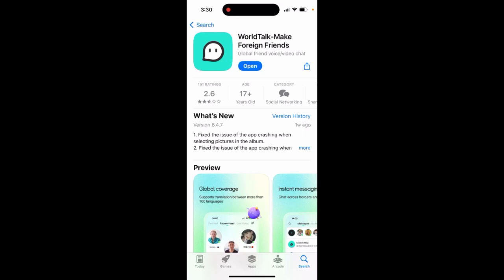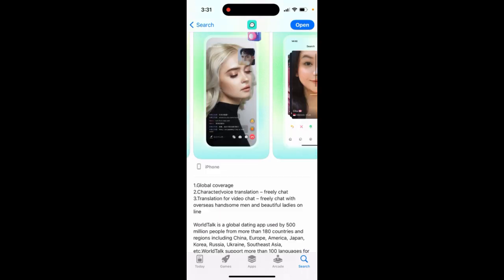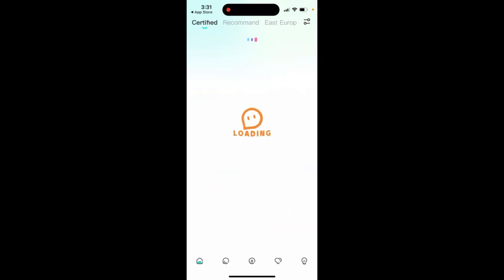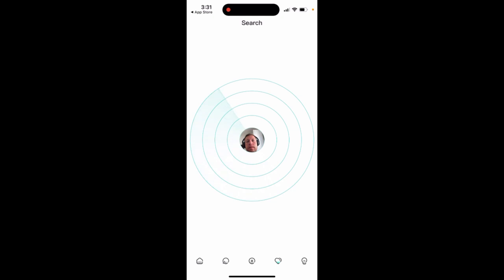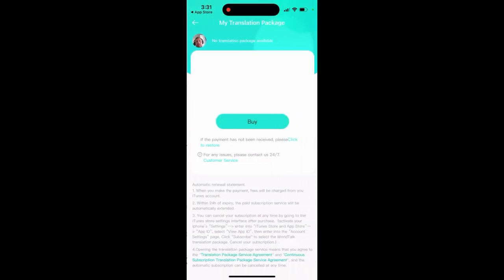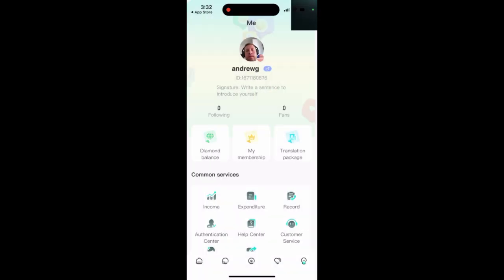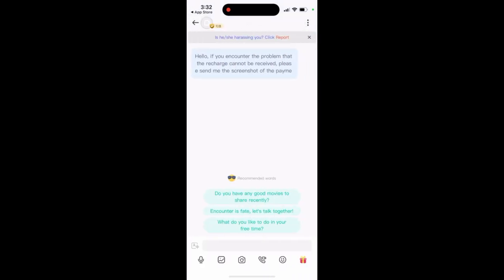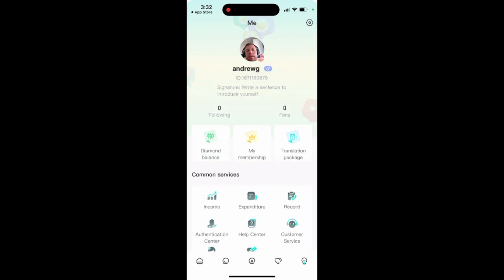WORLDTALK APP - FULL TUTORIAL